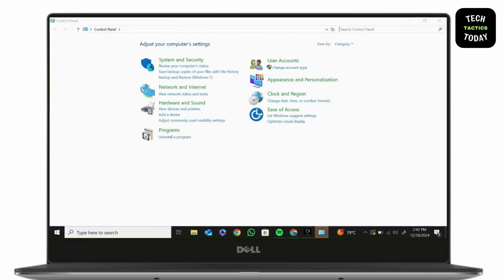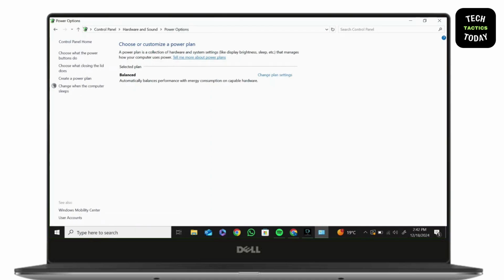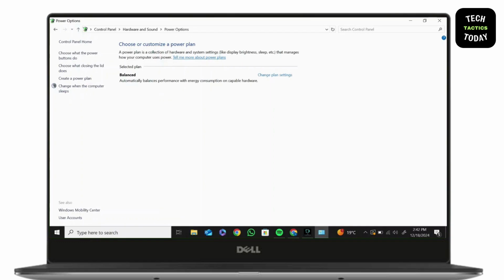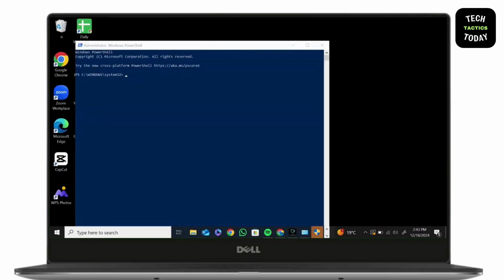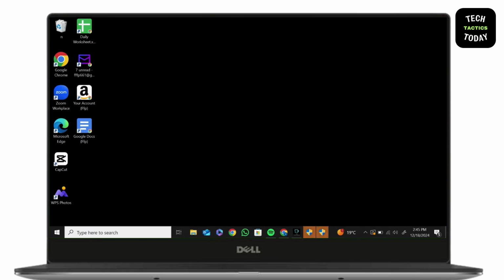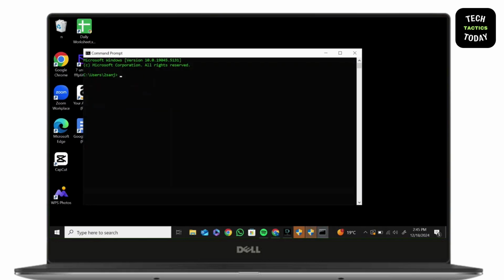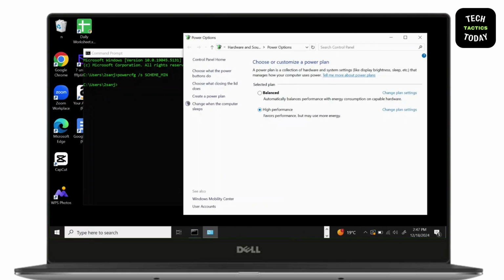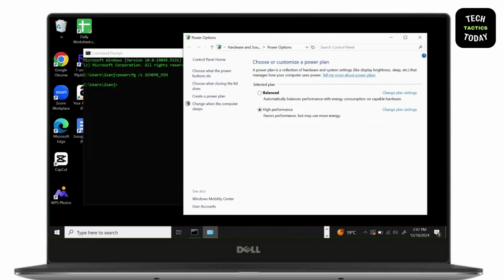How to Enable Missing Power Plan in Windows 10 and 11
Welcome to our guide on "How to Enable Missing Power Plan in Windows 10 and 11"! If you're unable to find or access certain power plans on your Windows 10 or 11 device, this video will show you how to restore them. Whether the Balanced, Power Saver, or High-Performance plans are missing, we'll walk you through the steps to bring them back and optimize your power settings for better performance or energy savings. These tips will help you manage your PC's power plans and improve battery life or performance depending on your needs.

What You'll Learn:

How to enable missing power plans in Windows 10 and 11
How to restore default power plans using command prompt
Step-by-step guide to access and manage power settings
Tips for customizing power plans in Windows
How to fix the issue of missing power plans on your device
Timestamps: 00:05 Introduction to missing power plans in Windows 10 and 11 00:20 How to restore missing power plans via Command Prompt 00:40 Accessing power settings in Windows 10 and 11 00:55 Customizing and enabling power plans 01:10 Final tips and troubleshooting